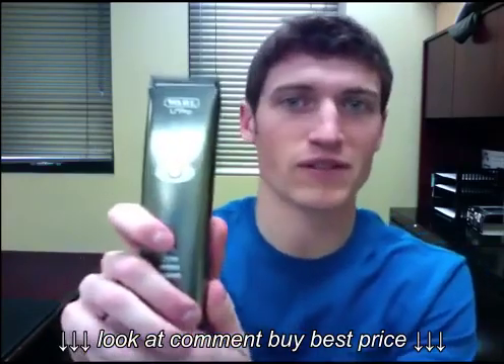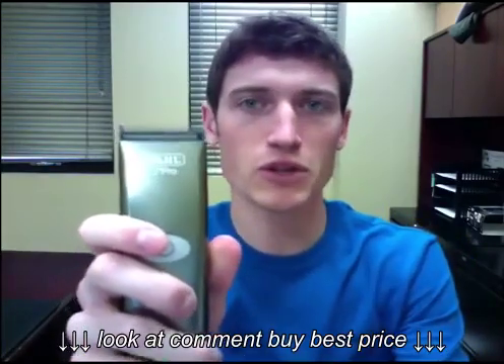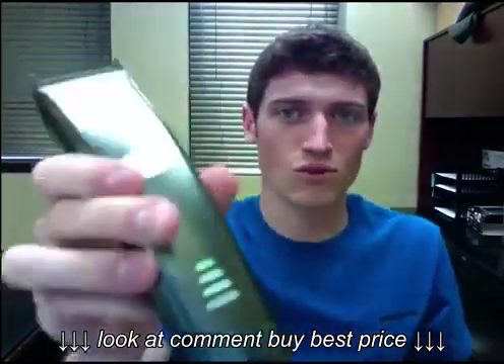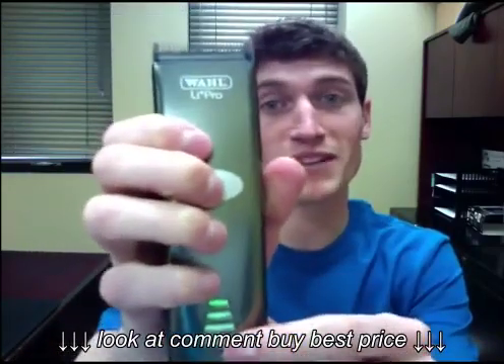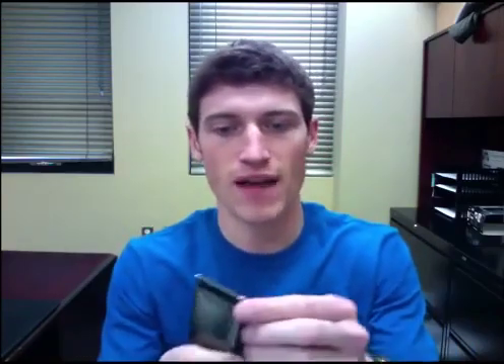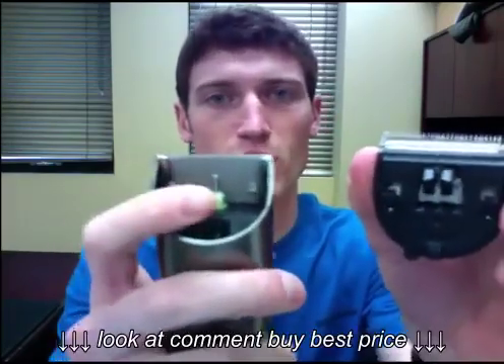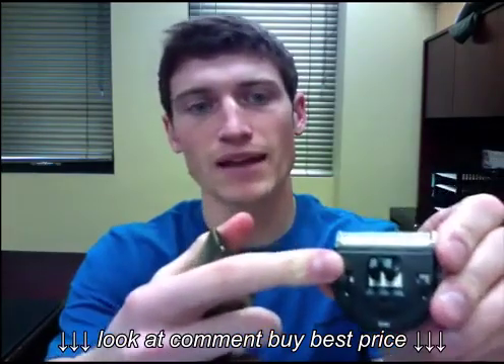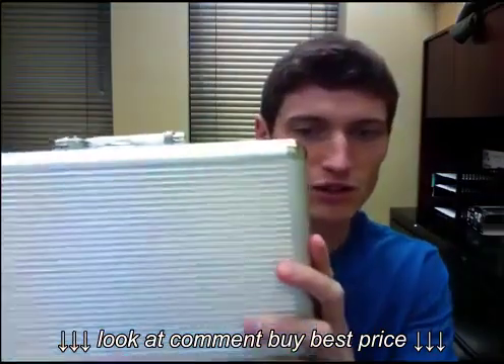WAHL Li+ Pro Lithium Ion Clipper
WAHL Li+ Pro Lithium Ion Clipper, WAHL Li+ Pro Lithium Ion Clipper